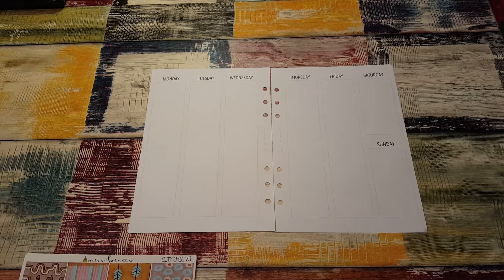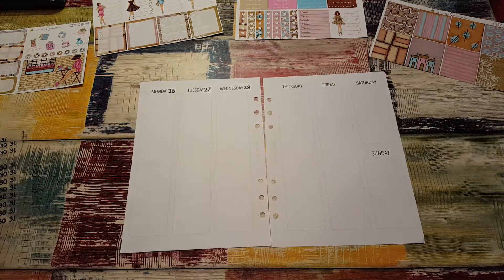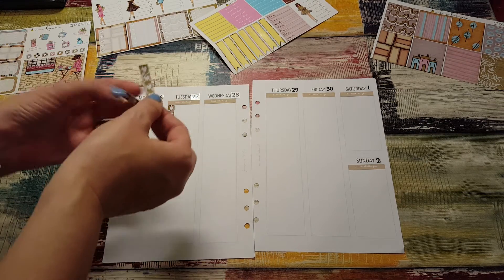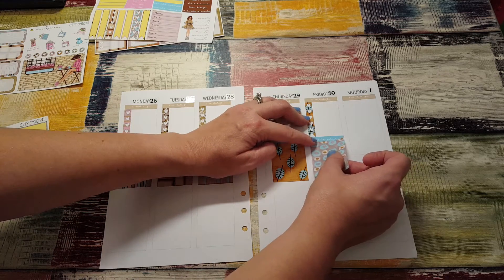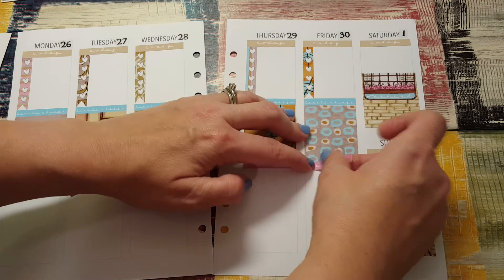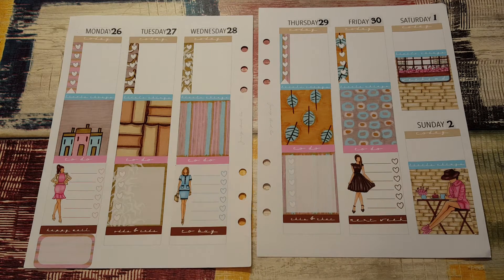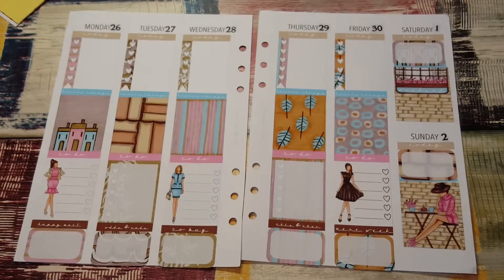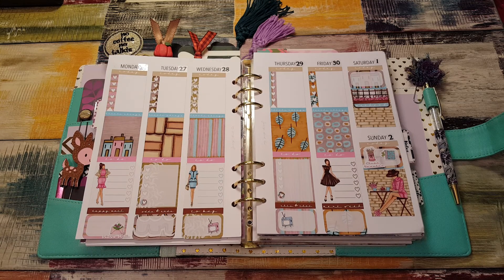PLAN WITH ME / A5 / MISS ADALINE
Miss Adaline